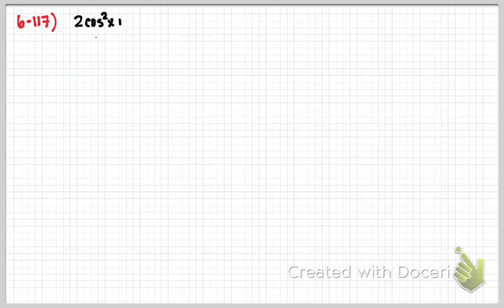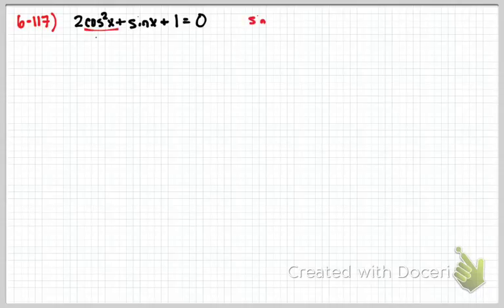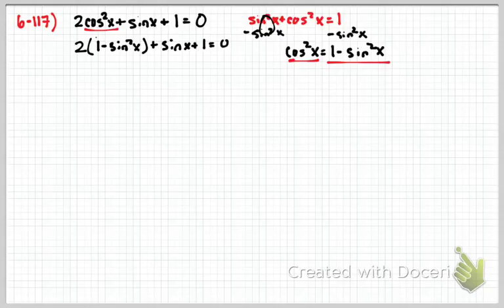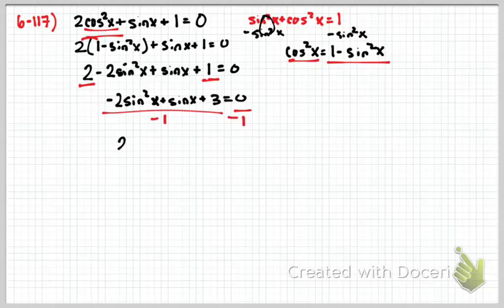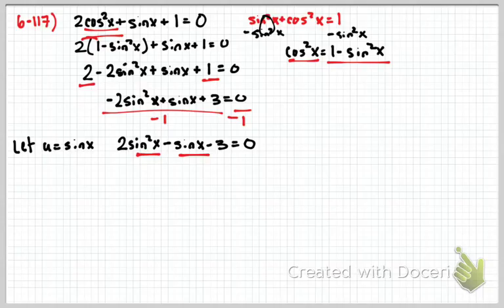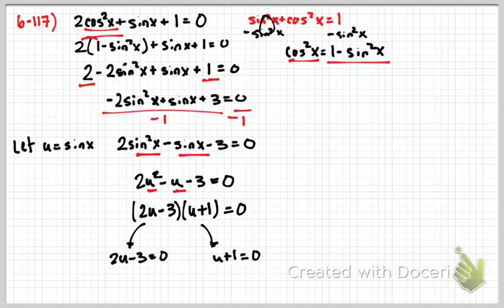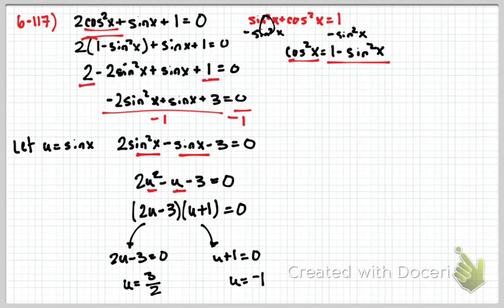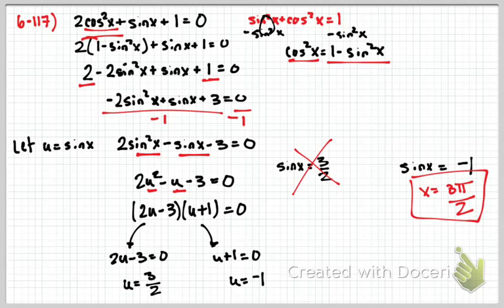6 3 2 Solving trig equations